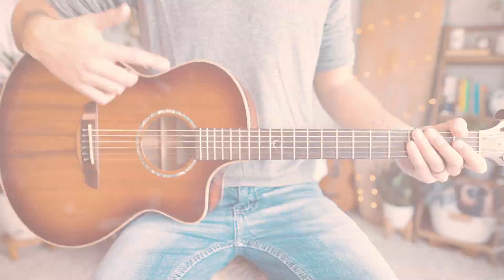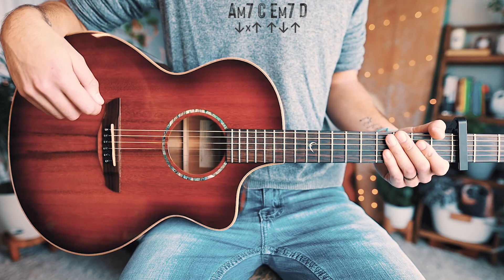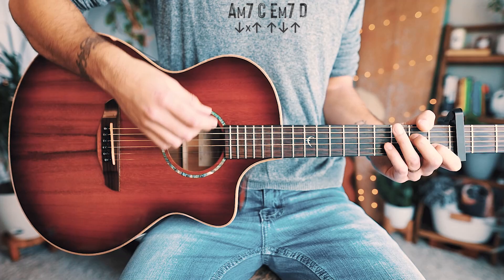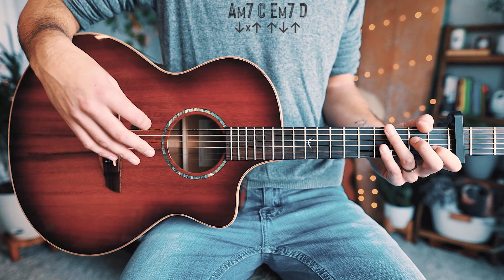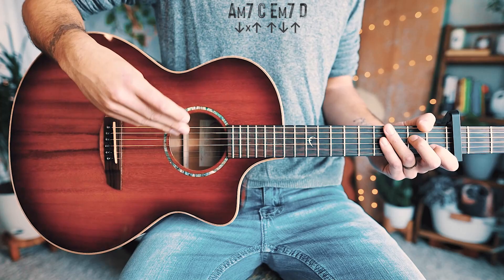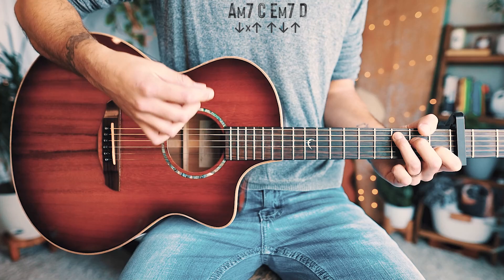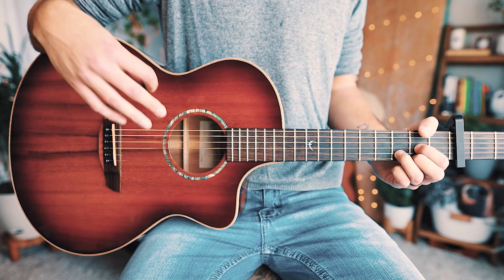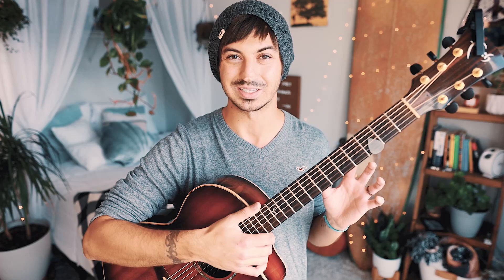Let You Iann Dior Guitar Tutorial // Let You Guitar // Guitar Lesson #918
Let You by Iann Dior Guitar Tutorial // Let You Guitar Lesson for Beginners!

Guitar tutorial for Let You Iann Dior! Let You is a groovy new song from Iann Dior, and I'm super stoked to share this fun jammy song with y'all :) All you will need to play Let You on guitar are 4 beginner guitar chords (C, Am7, Em7, and D; short chord tutorials in the pinned comment!), a capo on 3rd fret, and a strum pattern! Let me know if you have any questions in the comments below :)

00:00​ Preview Jam
00:06 Intro
00:16 Capo/Structure/Chords
01:06 Chords & Strum Patterns
03:07 Playthrough
03:52 Outro/Tips/Parting Thoughts

My Breedlove Guitar (Breedlove Atlas Stage AC25/sr)

-   Camera Gear   -
Camera I Use (Canon EOS RP)